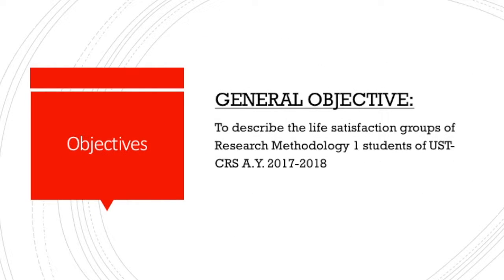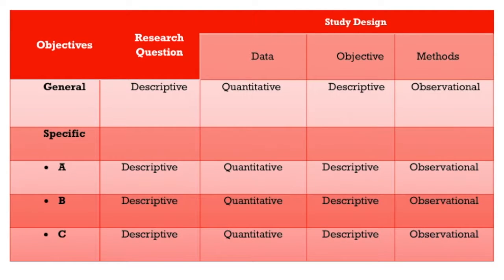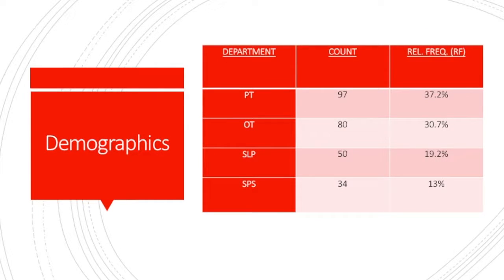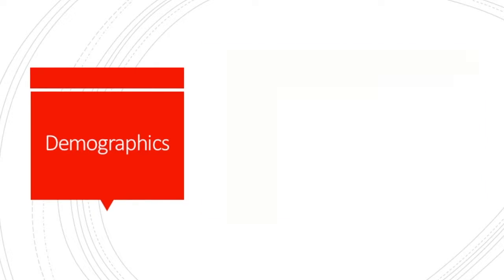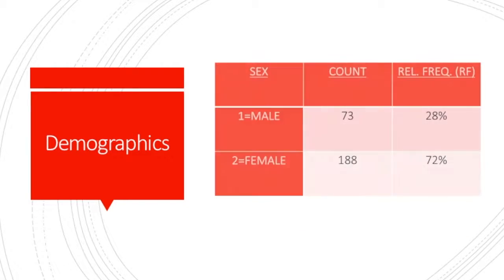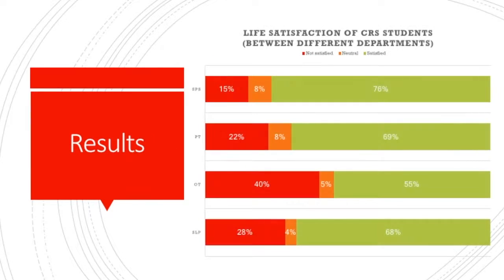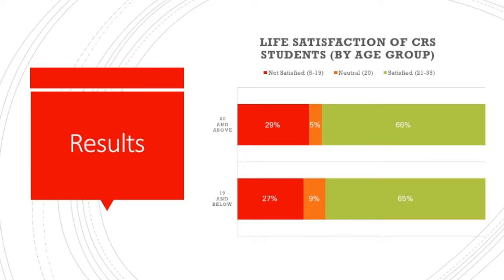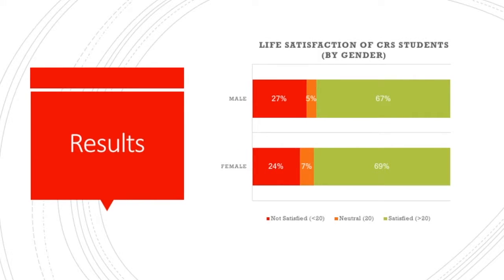Life Satisfaction | Group 10 | 4PTB | PT2019